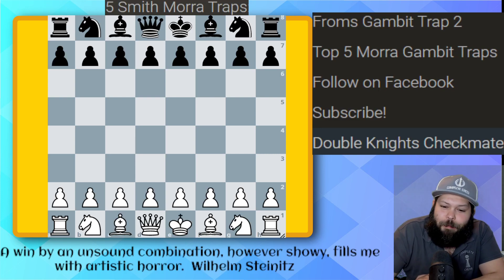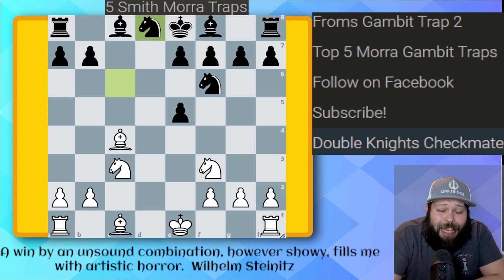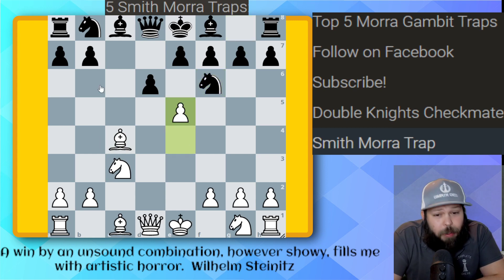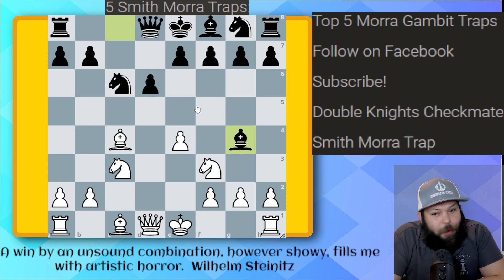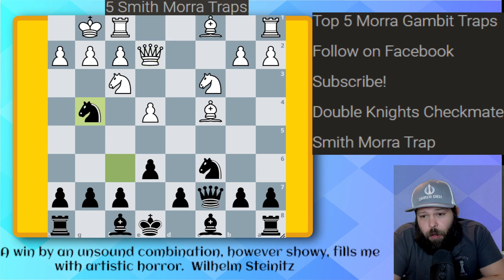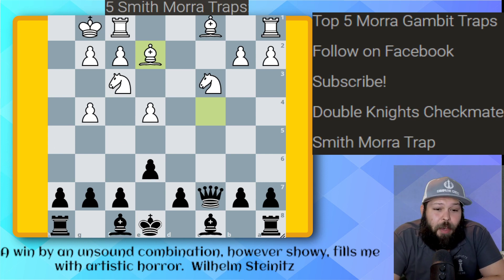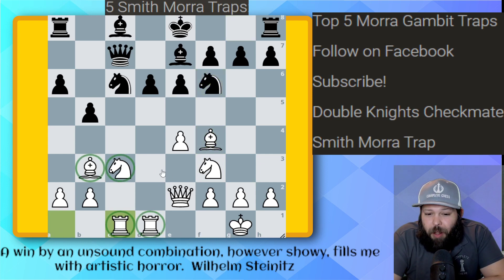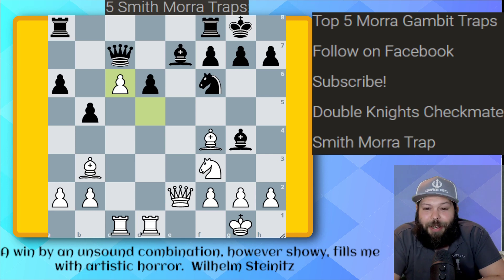Tricky Tactics: 5 Deadly Traps in the Smith-Morra Gambit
In this review, coachJessejames goes over the smithmorragambit and goes over the top 5

The Smith-Morra Gambit is a chess opening that arises after the moves 1.e4 c5 2.d4 cxd4 3.c3 in the Sicilian Defense. It is named after two American chess players, Kenneth Smith and Morry Morra, who popularized it in the 1950s and 1960s.

The Smith-Morra Gambit is a pawn sacrifice by White, where White offers the c3 pawn to Black in exchange for quick development, control of the center, and attacking chances against Black's position. Black has two main options: accept the gambit and capture the c3 pawn, or decline the gambit and allow White to keep the pawn.

If Black accepts the gambit and captures the c3 pawn with 3...dxc3, then White typically follows up with 4.Nxc3, developing the knight and maintaining control of the center. White's plan is to castle kingside, develop the pieces, and launch attacks against Black's exposed position. Black, on the other hand, needs to be careful not to fall into traps and should look to consolidate their extra pawn while defending against White's threats.

If Black declines the gambit and avoids capturing the c3 pawn, then White can maintain the pawn and continue with moves such as Nf3, d5, and Nc3, solidifying their central presence and preparing to castle kingside.

The Smith-Morra Gambit can lead to sharp and tactical positions with chances for both sides. White has quick development and attacking prospects, while Black has an extra pawn and can aim to consolidate their material advantage. It is considered an aggressive and dynamic option for White to disrupt Black's plans in the Sicilian Defense, but it also requires accurate play from both sides to navigate the complexities of the resulting positions.